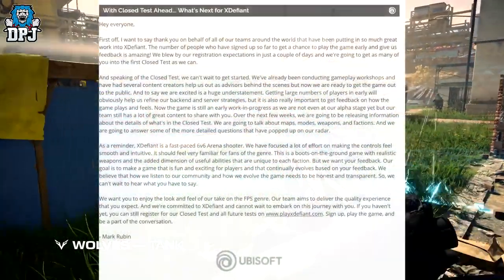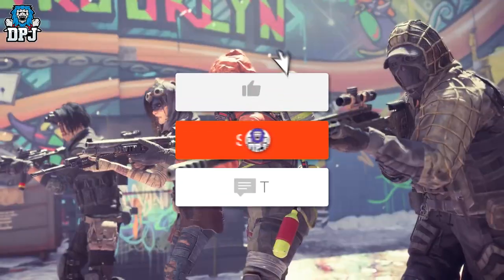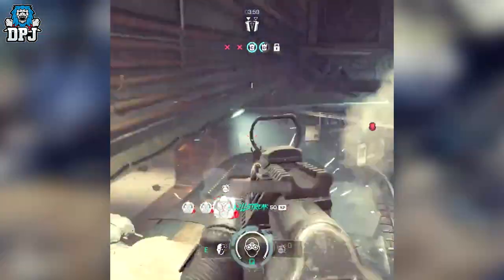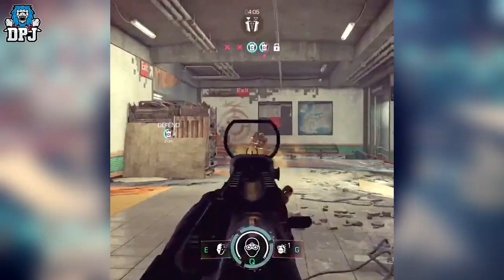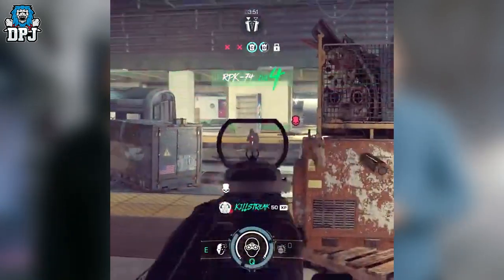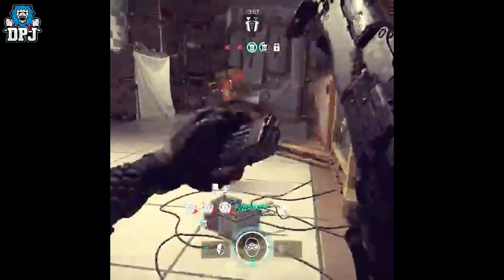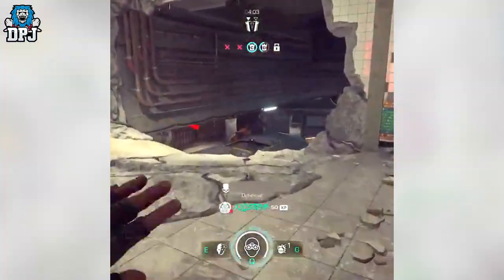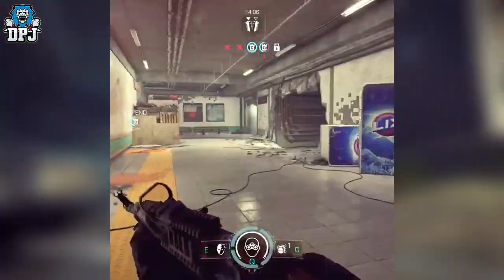Tom Clancy's XDefiant: BRAND NEW GAMEPLAY - Killstreaks, Weapon Levels, Abilities, Game Modes & More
Brand New Tom Clancy's XDefiant Gameplay Footage.